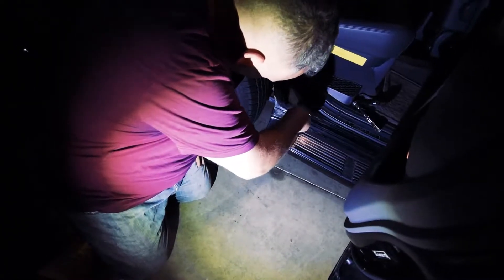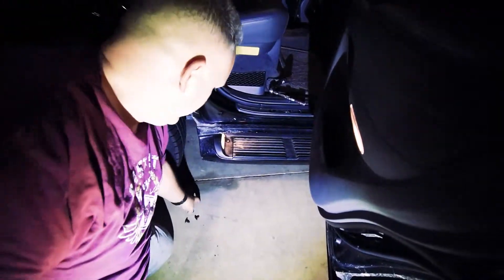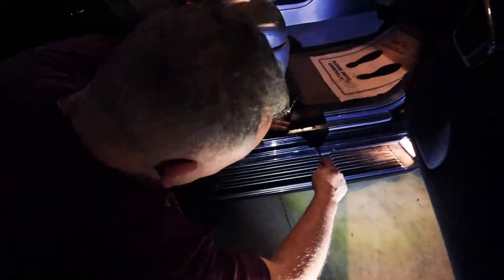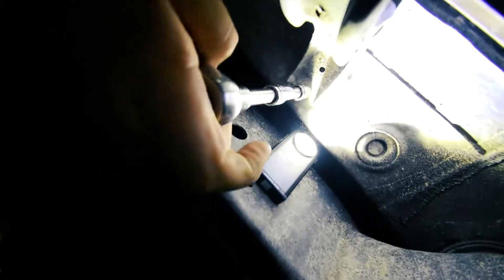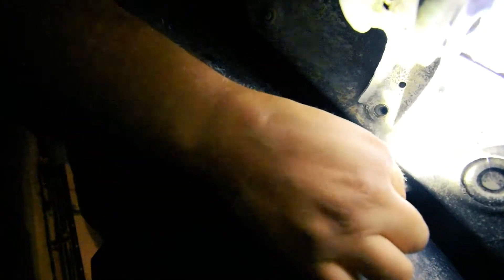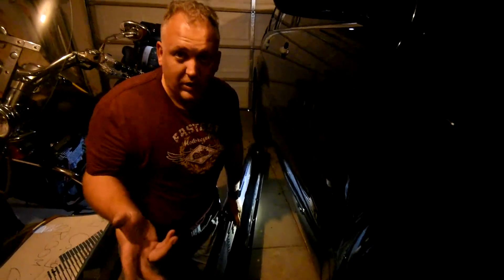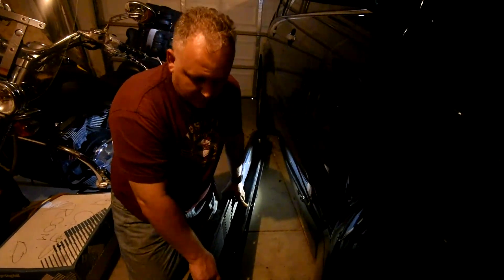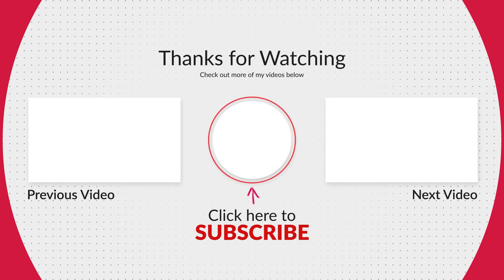Removing The Steps On Our Lexus GX470 || Lucy Gets More Ground Clearance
**Hello Wanderers! Today we are working on Lucy, our Lexus GX470. We are removing the steps now to give her a bit more ground clearance while we work towards getting sliders. This is an easy DIY if you don't use your steps to gain about 6 inches of clearance on your sides.
(Please excuse the fuzzy begining. It was dark and the camera had trouble focusing at the start of the video.)
If you have any questions for Brian drop a comment and he will do his best to answer it.

**Join our Facebook Group where everyone in encouraged to share photos of their Wanderings.**